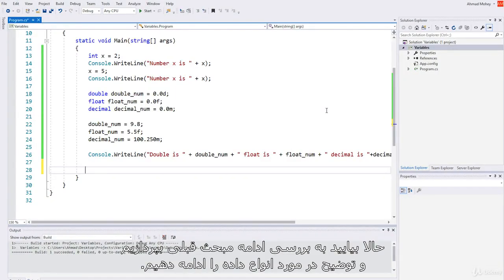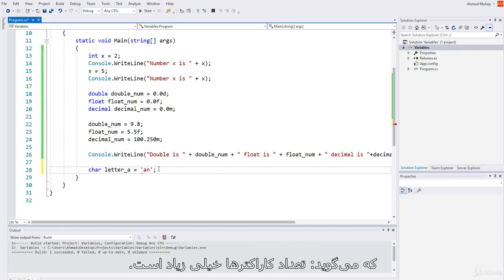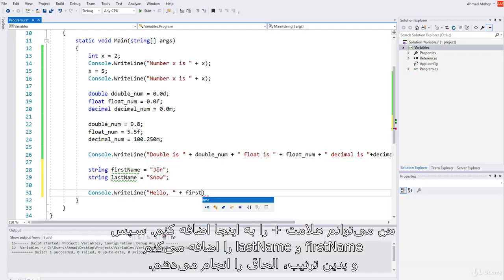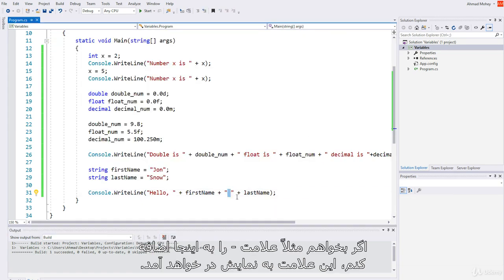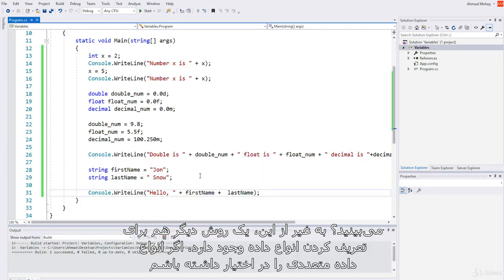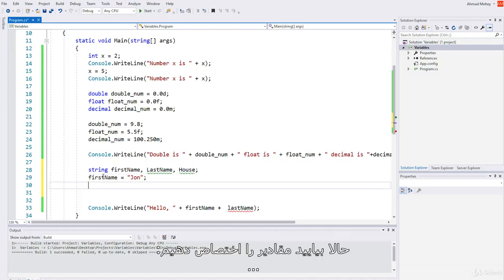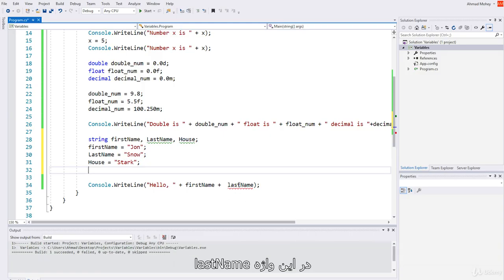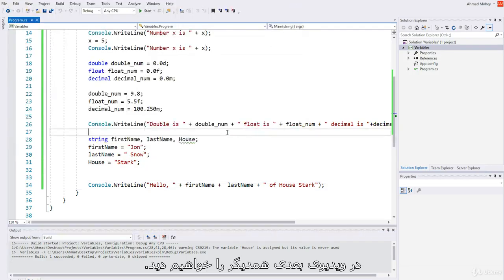009 Data Types and Variables Part 2